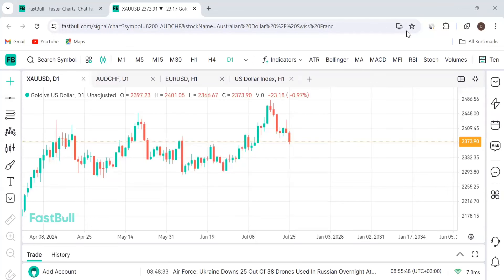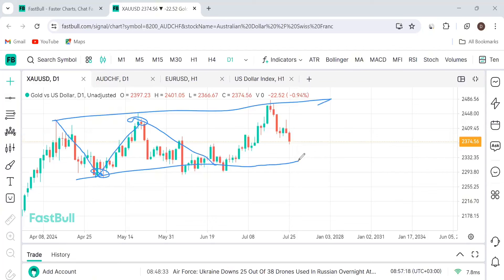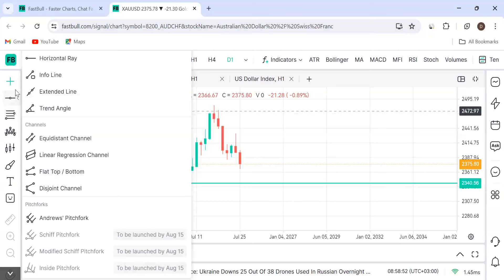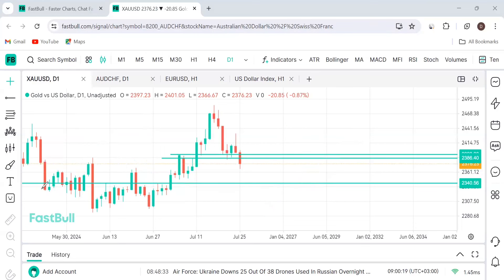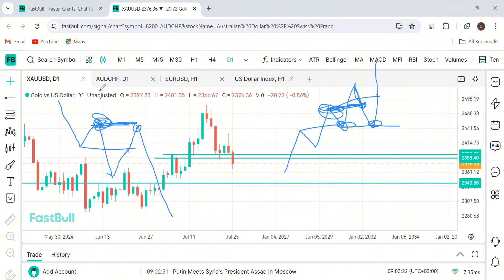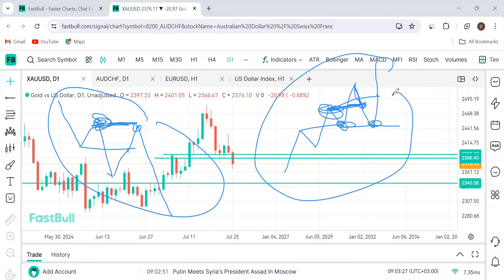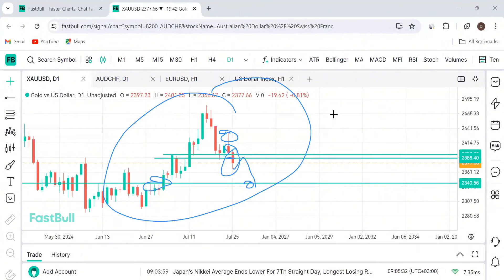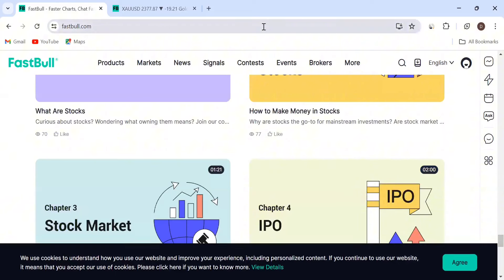MARKET STRUCTURE: Guide To Market Structure Trading(GOLD/XAUUSD Example)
In this video you will learn about MARKET STRUCTURE. These guidelines will help one understand when price is changing structure and  when trending is shifting from one movement to another. Example used in this video is GOLD/XAUUSD

FastBull supports up to 64 charts per tab, completely FREE forever. Real-time quotes for forex, crypto, and US stocks are also entirely FREE.

IF YOU ENJOYED AND GOT VALUE OUT OF THIS VIDEO!